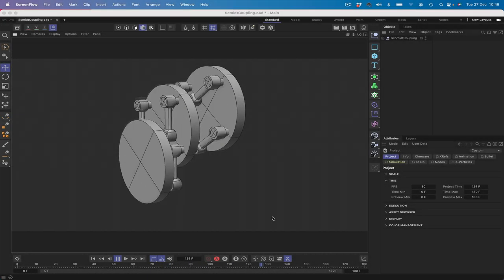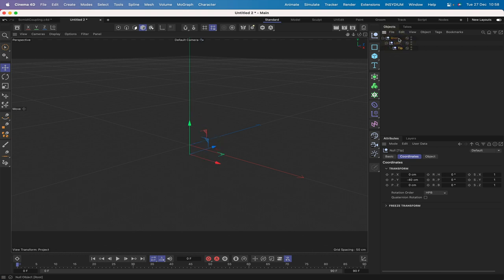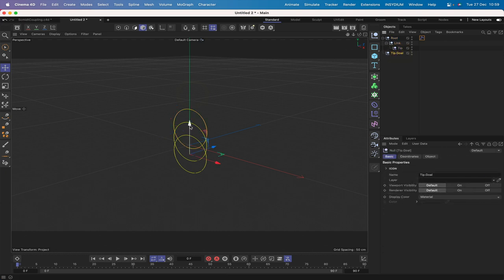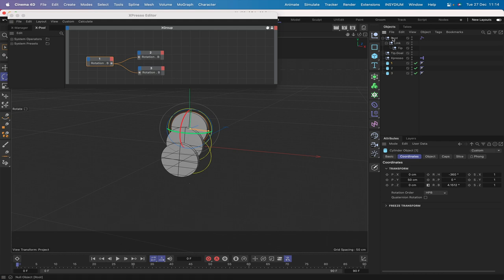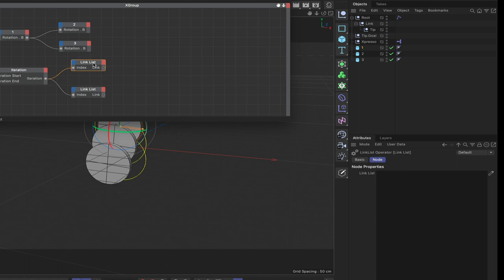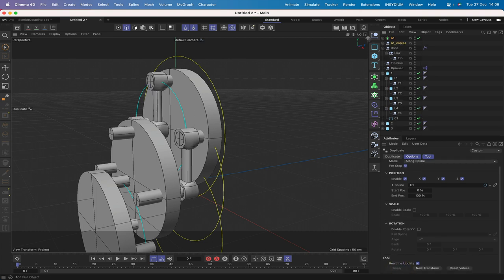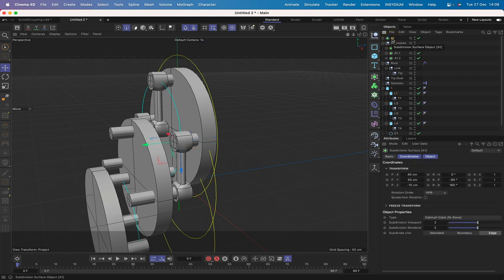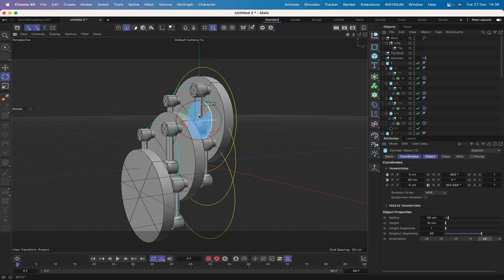Cinema 4D Xpresso Tutorial 56: Schmidt Coupling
In this Cinema 4D Xpresso tutorial, we will build a Schmidt Coupling, from the ground up. In order to make the device work, aside from a surprisingly small amount of Xpresso, we will make use of an IK rig and eight Target tags. The end result is very pleasing indeed, so away we go!